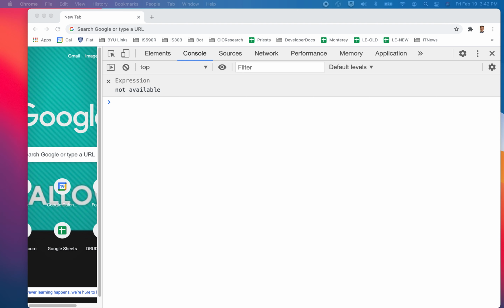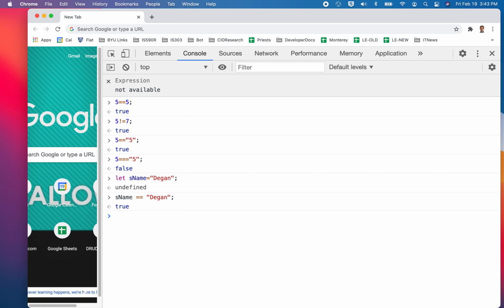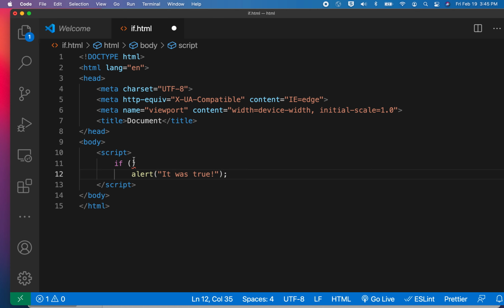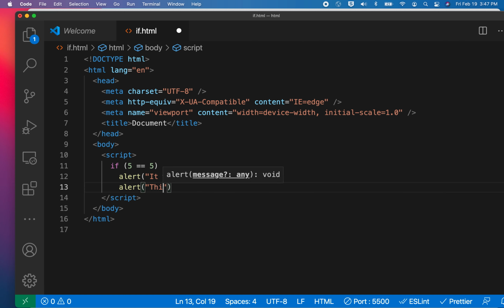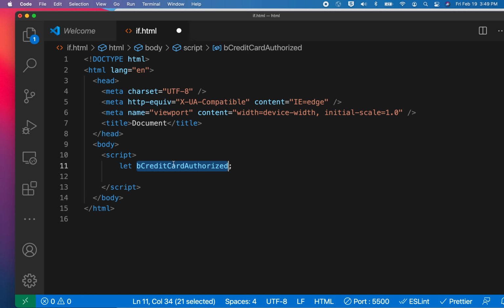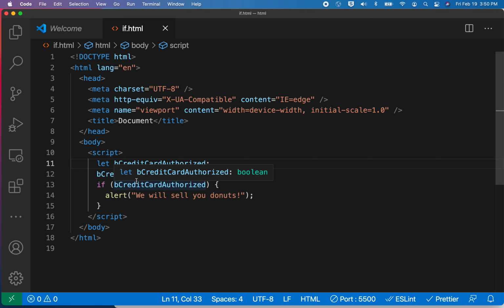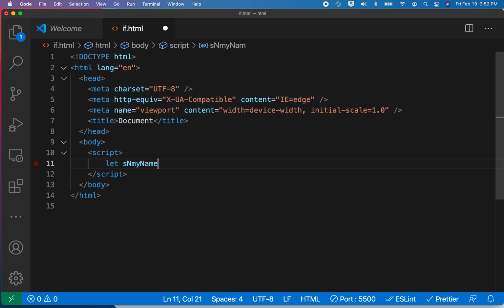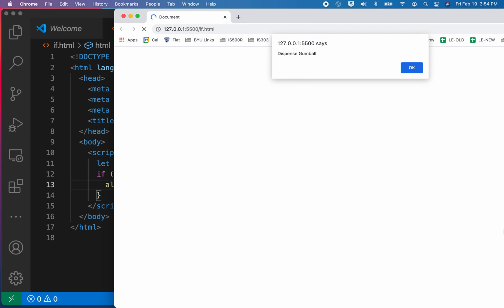Learn JavaScript #6 - IF statements Part 1 of 3